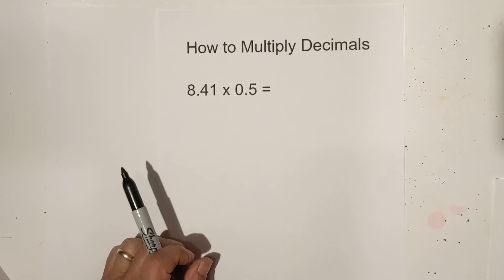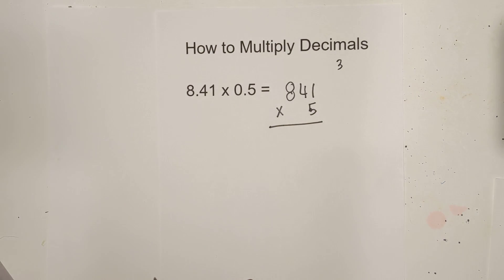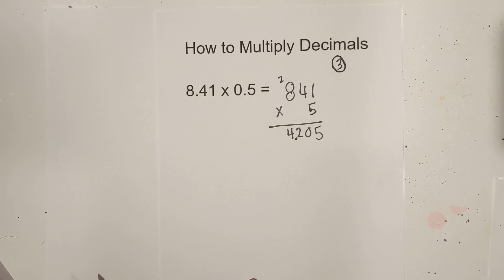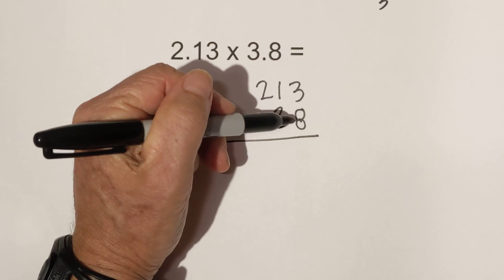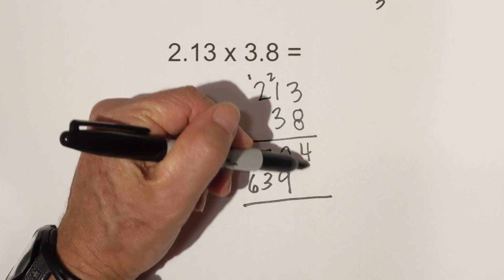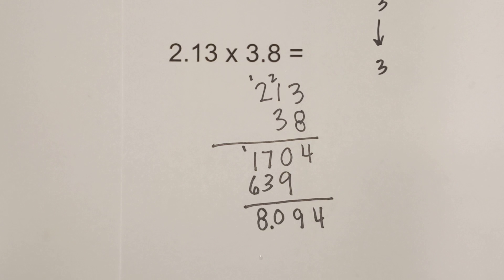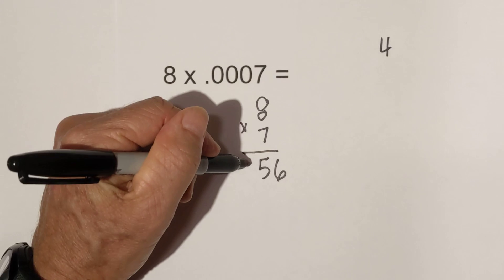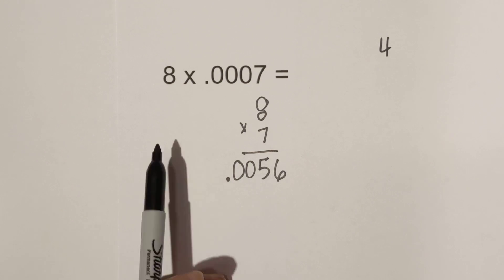How to Multiply Decimals - Super Easy Method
Step by step Directions for multiplying decimals.
Step 1. Count the amount of decimals to the right of the decimals.
Step2. Multiply as if there are no decimals.
Step 3. Place the same number to the right of the decimals that you counted in step 1.

Video Guide
00:00 Introduction to multiplying decimals
00:18 Multiply 8.41 x .5
01:12 Multiply 2.13 x 3.8
02:40 Multiply 8 x .0007